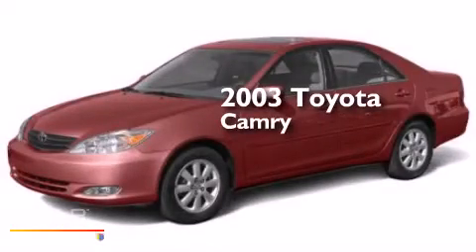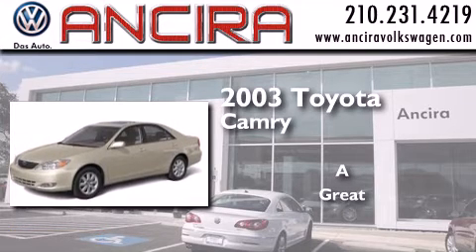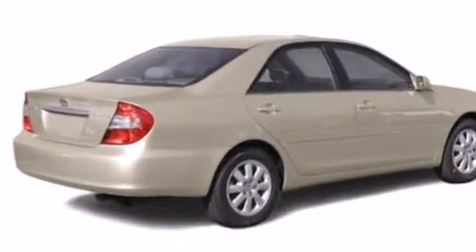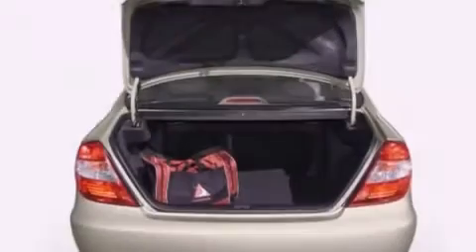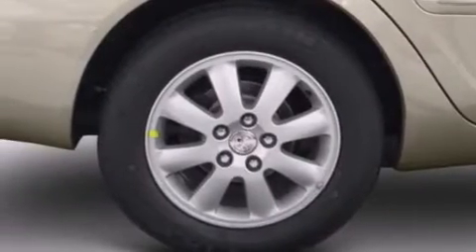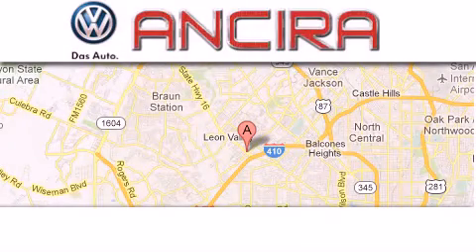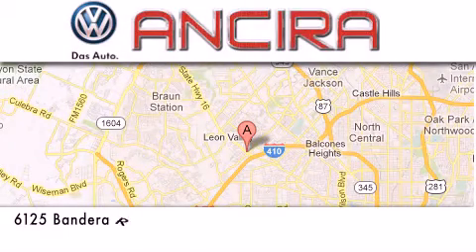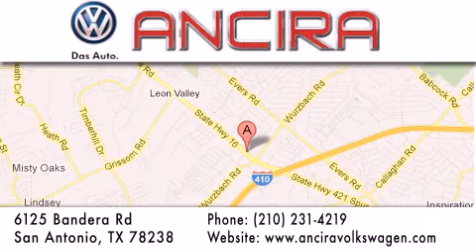Used 2003 Toyota Camry San Antonio TX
We have been honored to serve the San Antonio TX area , we promise that your experience at our dealership will exceed your expectations ! Year : 2003 Make : Toyota Model : Camry Engine : 2.4L 4 cyls Exterior : Red Miles : 103,855 Stock : V620046B Ancira Volkswagen 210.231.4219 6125 Bandera Road San Antonio , TX 78238